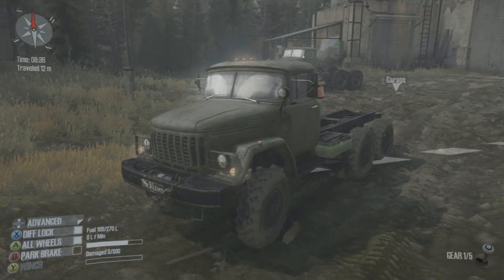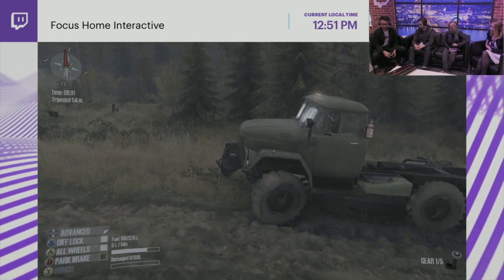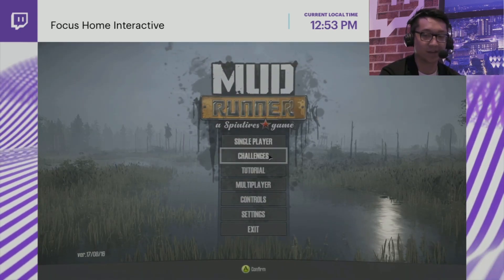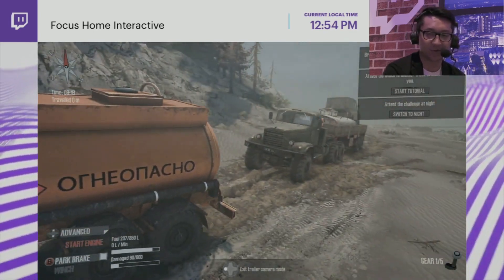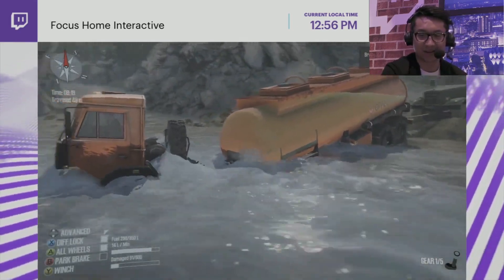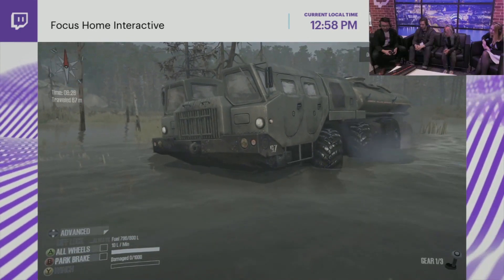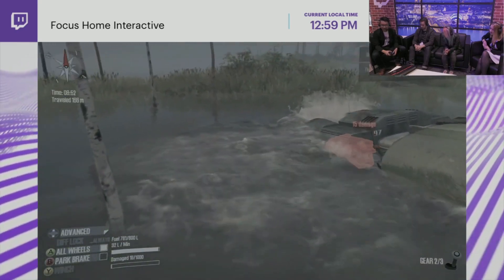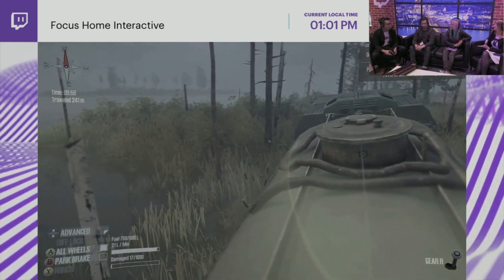SpinTires: MudRunner | Gameplay Preview | Gamescom 2017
PC: Alienware 15 R3
i5 7300HQ | GTX 1060 6GB | 16GB DDR4 2400MHz | 256GB NVME SSD | 1TB HDD